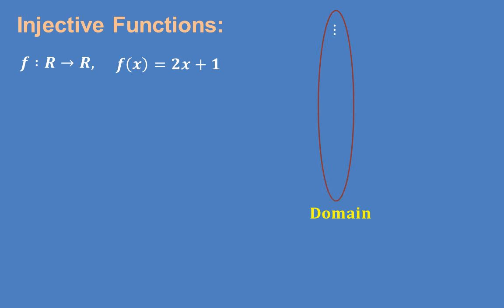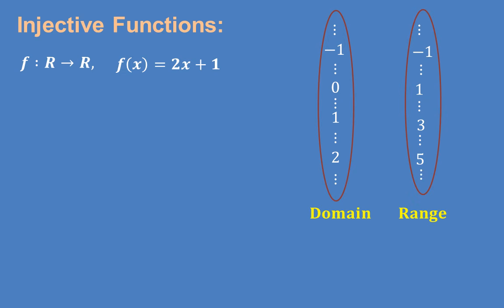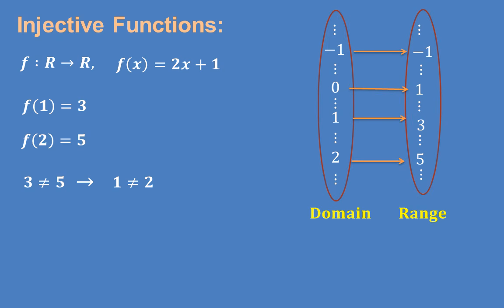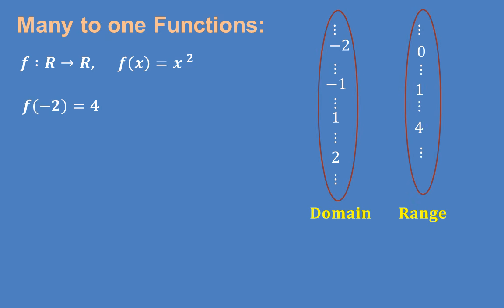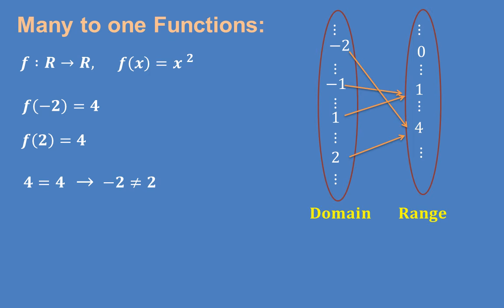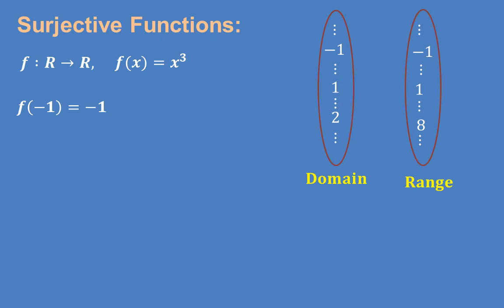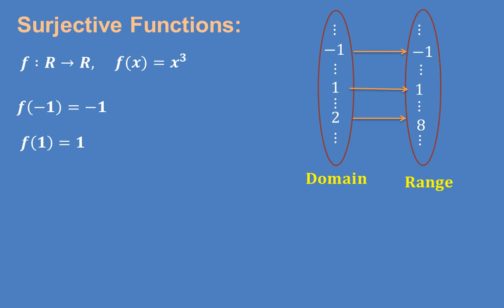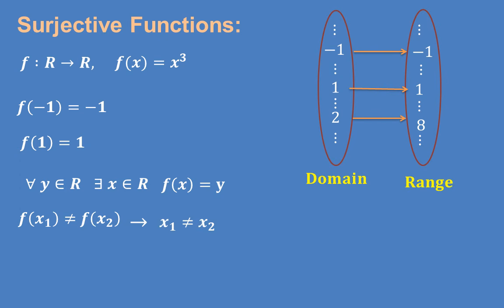Mathematics : Bijective Functions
رياضيات : الدوال التقابلية